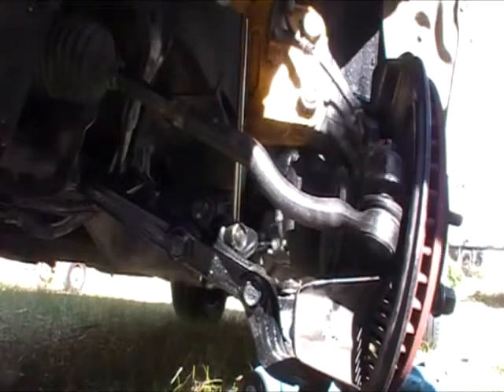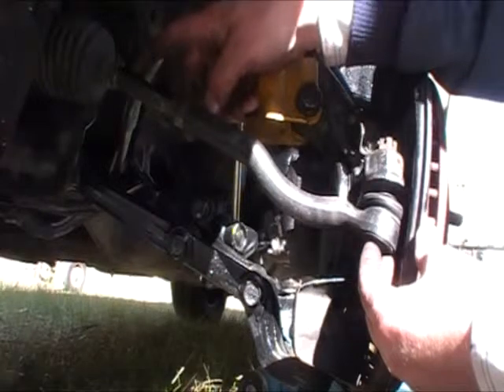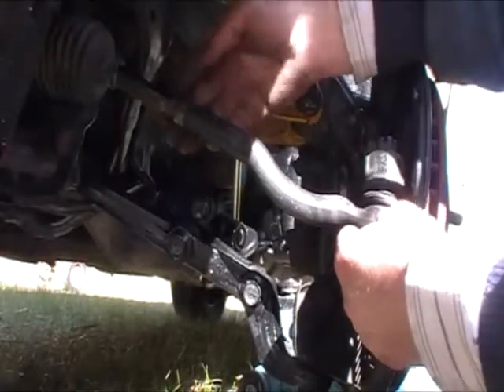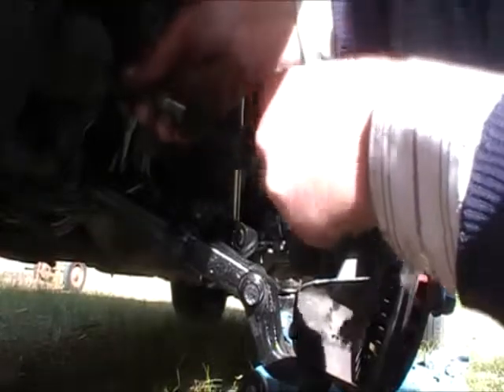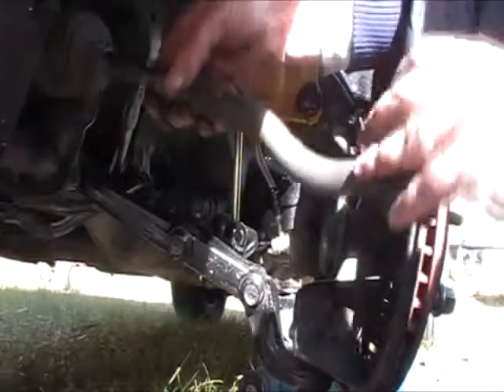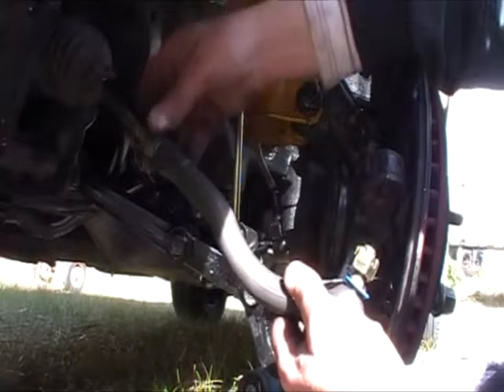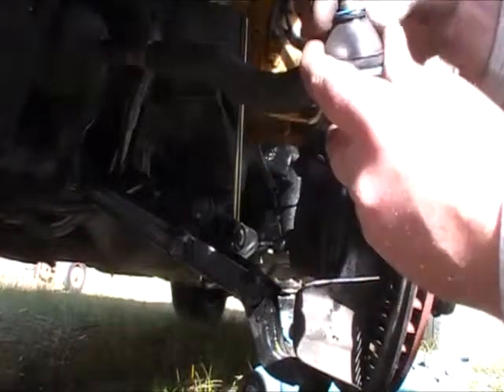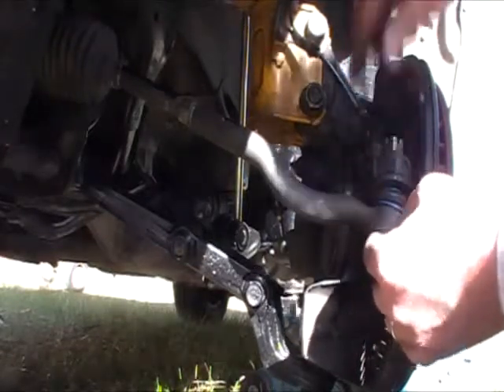Outer Tie Rod End [ Tarago Previa Estima TCR ]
Hope this helps others, Take care
Outer Tie Rod ends remove/replace
TARAGO PREVIA ESTIMA Thank you for being here and watching my content.